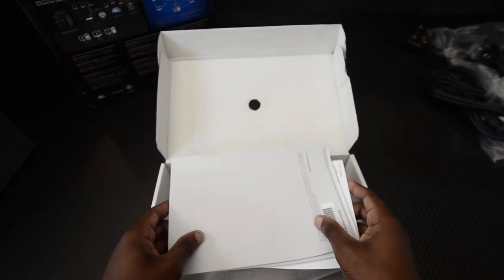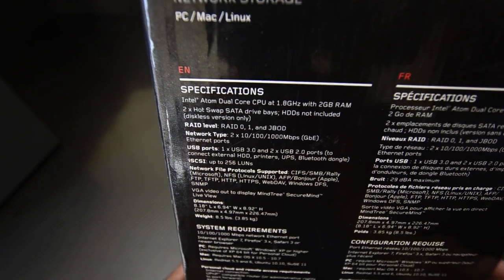Lenovo EMC PX2 300D Unboxing and In Depth Review | Afro Tech Hub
This is an in depth review of the Lenovo PX2-300D. We go through the unboxing process as well as a review of the NAS and its features.

Genre: Chillout.

"Remeber (Extended Version)" By KaizanBlu.
Genre: Hip-hop & Rap.

"Good Day" By Low Frequency Music.
Genre: Lo-Fi.

"Falling" By LAKEY INSPIRED.
Genre: Lo-Fi.

"Light" By Idyllic.
Genre: Chillstep.

Vector art used in the explainer video was created by Macrovector